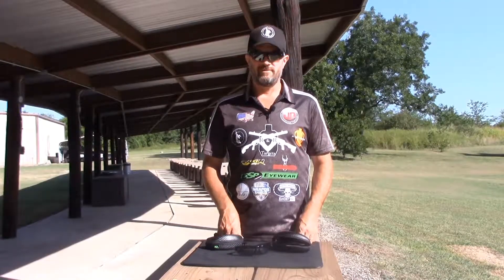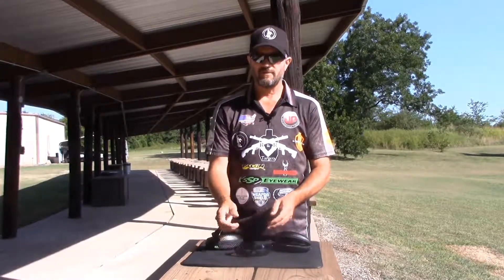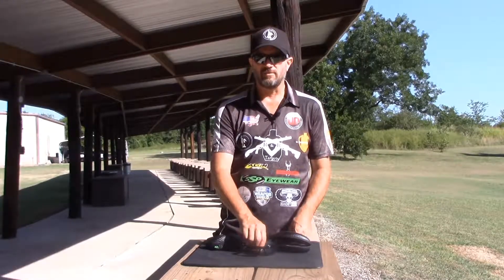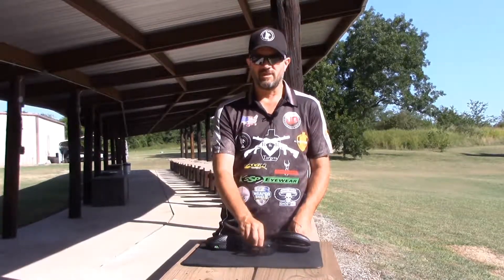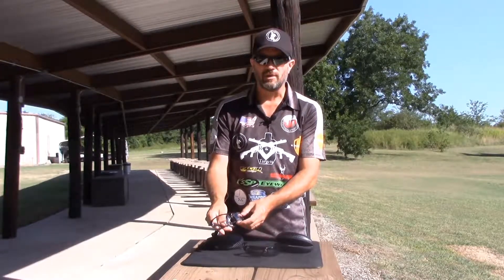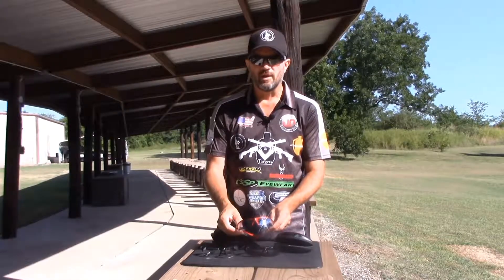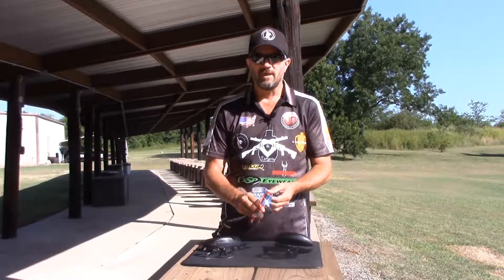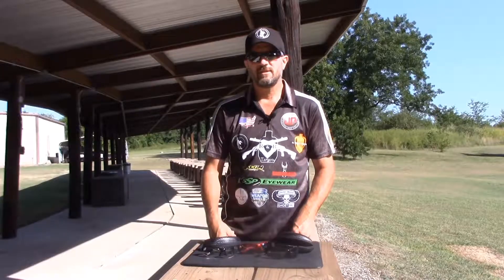Review of SSP Eyewear Entiat Bifocals by Larry Smith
Join Larry Smith in this comprehensive review of the SSP Eyewear Entiat Bifocals! In this video, Larry dives into the features, comfort, and functionality of these specialized eyewear.
🔗 Product Links:
SSP Eyewear Entiat Bifocal Safety Glasses:

Don't miss out on this detailed review - watch now for essential information before your next eyewear purchase!